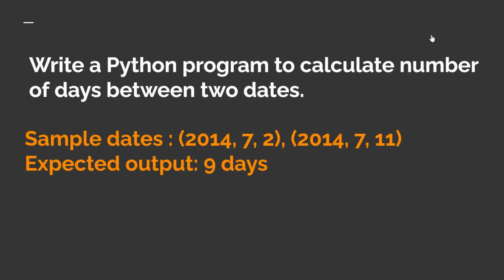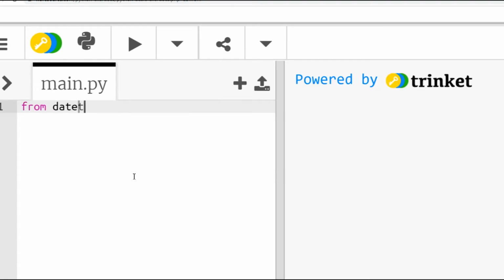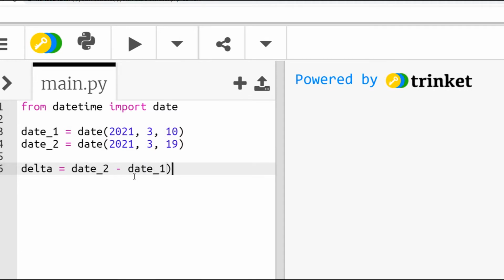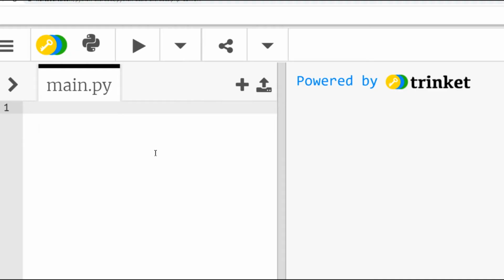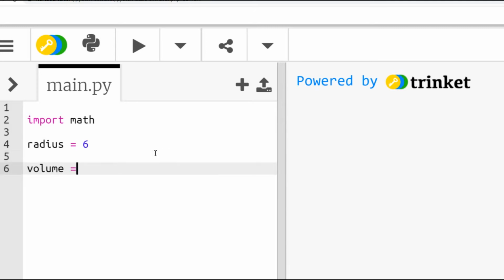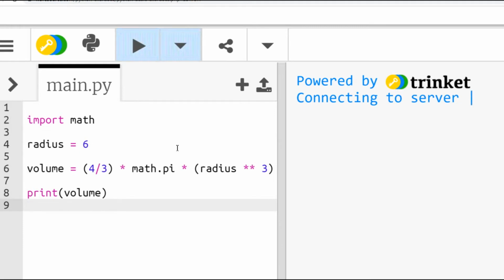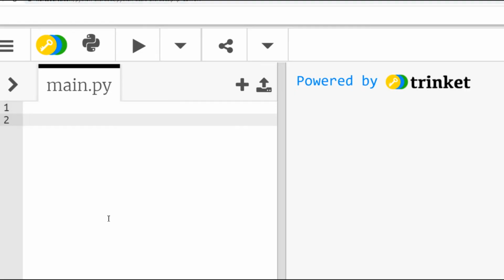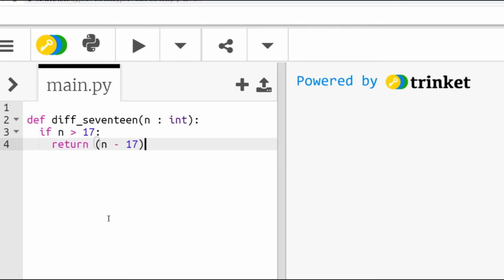Python practice coding problems for beginners - Part #3 - 3 problems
Python practice coding problems for beginners - Problem set #1 - 3 problems

In this video, I'm working through the python practice coding problems for beginners from w3resources below:

This is the second part of Python basic (Part -I) [150 exercises]. In this video, I'll walk through 3 problems.

Timestamps
00:00:00 Introduction
00:00:07 Problem #1: Python program to calculate number of days between two dates
00:00:51 Problem #2: Python program to get volume of a sphere with radius of 6
00:01:49 Problem #3: Python program to print the difference between a given number and 17; If the number is greater than 17, then return double the absolute difference.